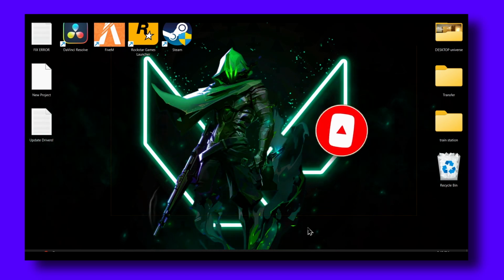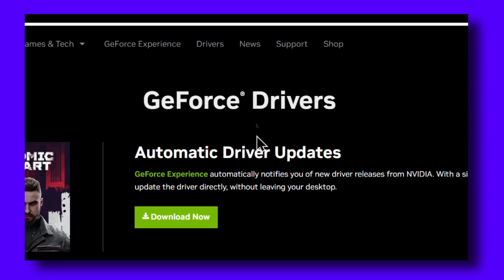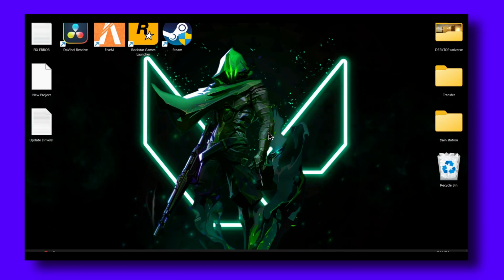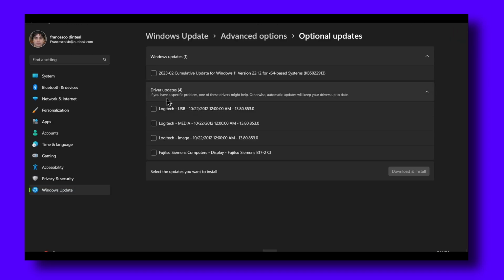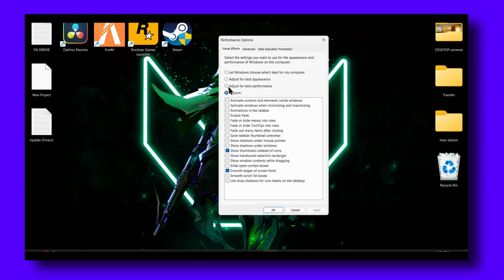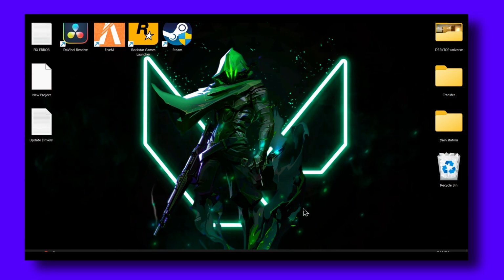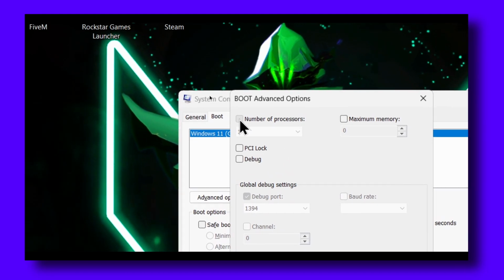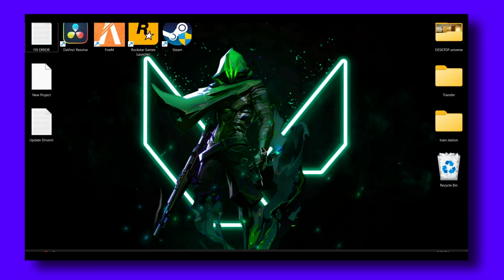World Of Tanks Tutorial Fix Crashing/Fps Drops And Errors 4 Methods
You won't want to miss a single detail of this tutorial since I will take you step-by-step through the entire procedure. So please follow along with me and watch the entire video on World Of Tanks Tutorial Fix Crashing/Fps Drops And Errors 4 Methods

⌚ TIMESTAMPS
0:00 Introduction
01:00 Wrap up